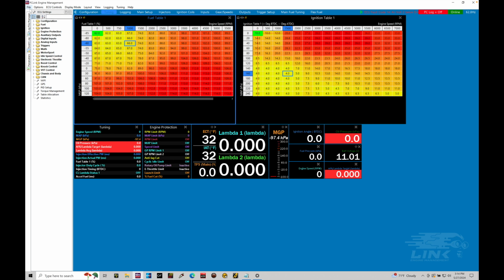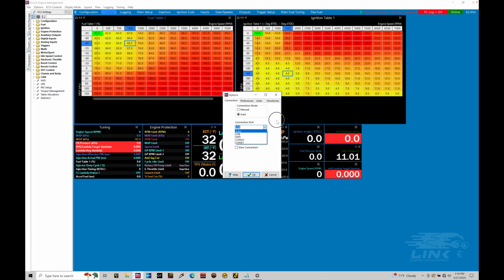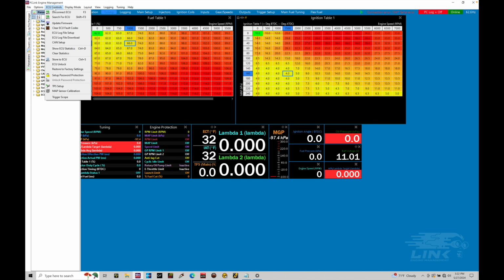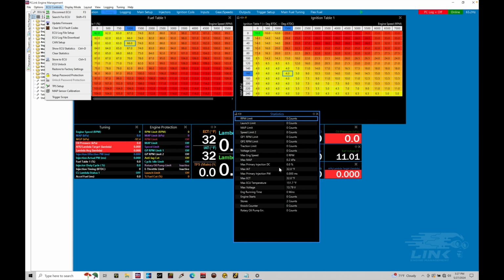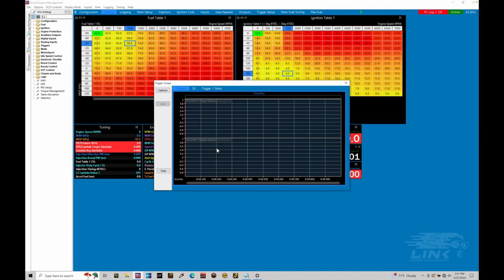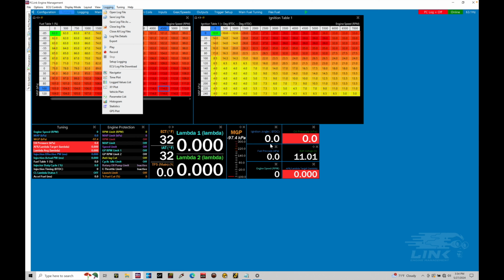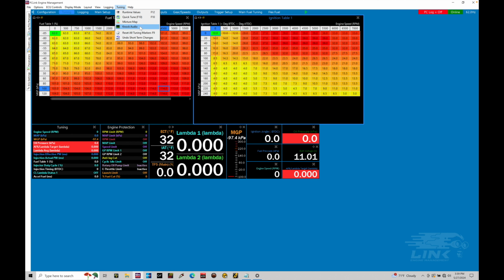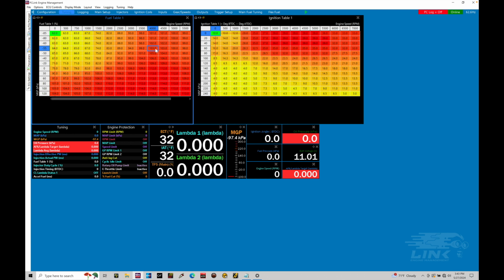Link G5 Training Course Part 3: PCLink Software Overview | Evans Performance Academy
Link G5 Training Course Part 3: PCLink Software Overview walks you through the PCLink software navigation to become proficient and comfortable before tuning.